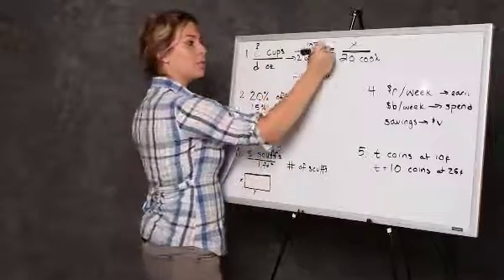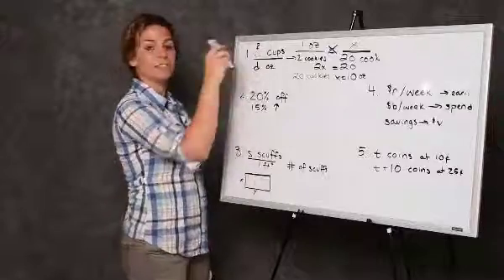5 Pick a # Drill 2 Question 1